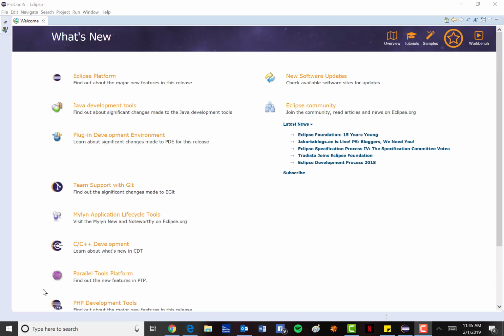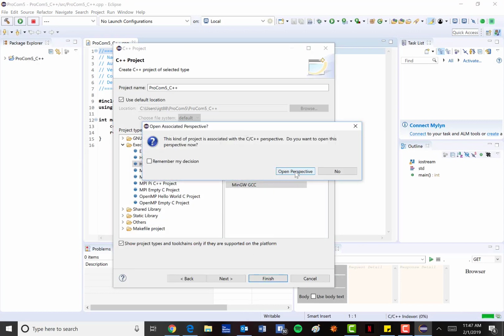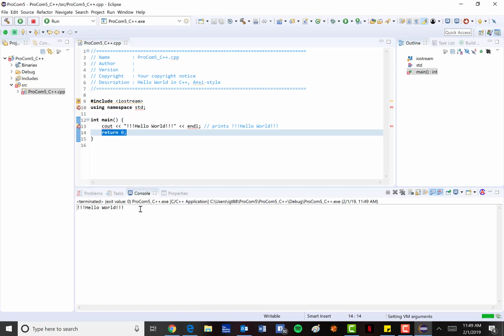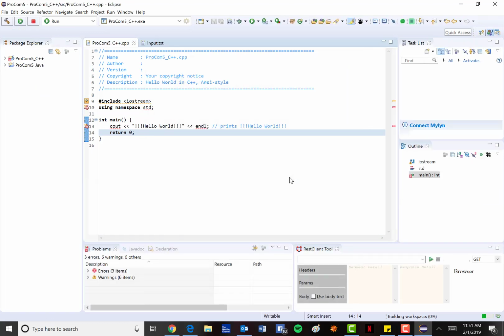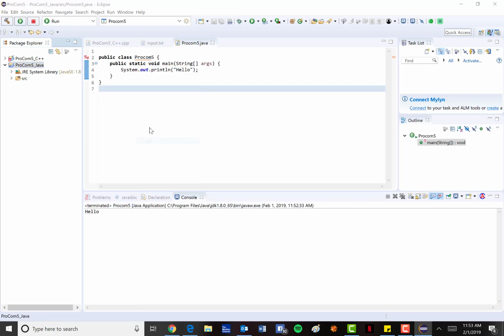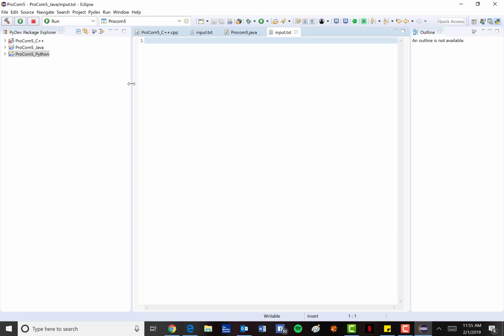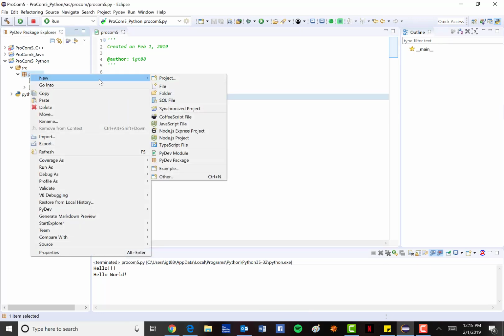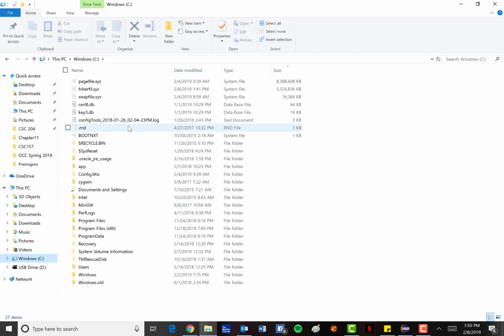ProCom5_Eclipse_Demo_with_Files